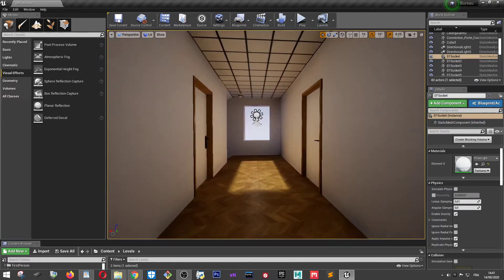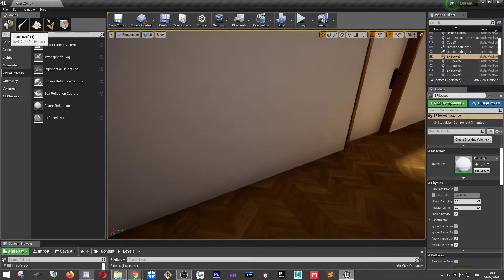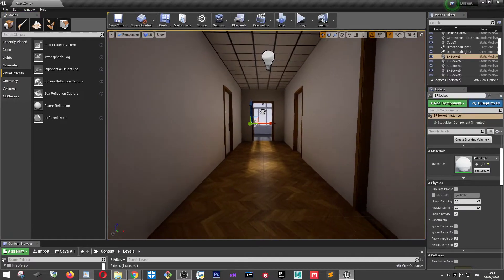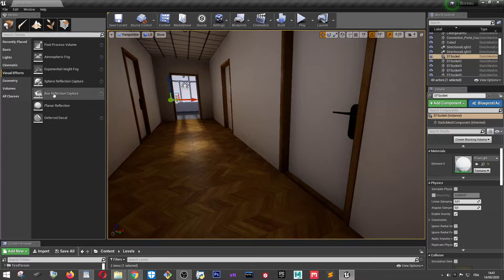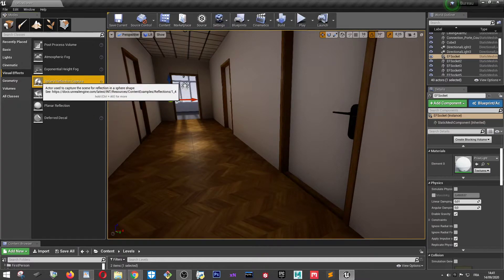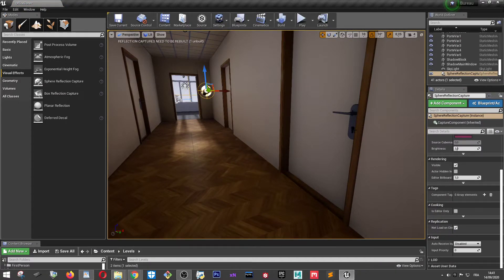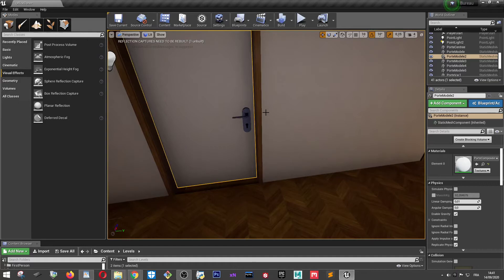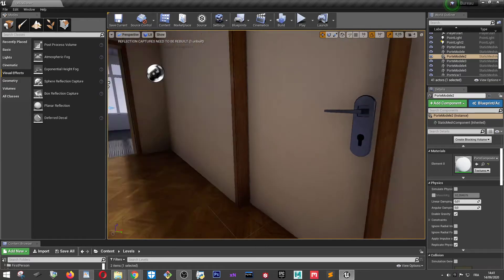Unreal : Fixing black metals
How to fix black metals ;

often its due to a lacking 'reflexion capture' you just have to add into the scene.

If it does not work they probably dont receive enough lighting

Any questions ? add them in the comment.